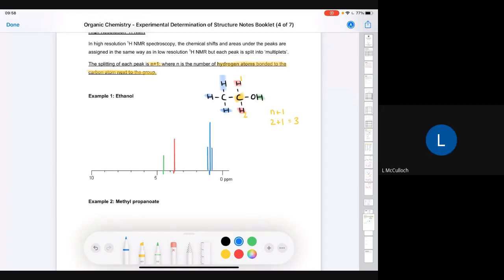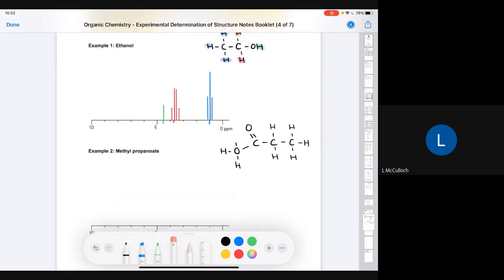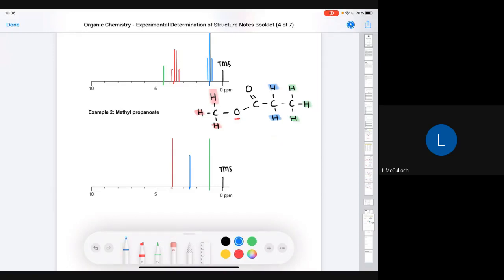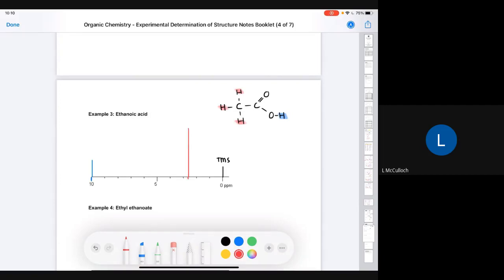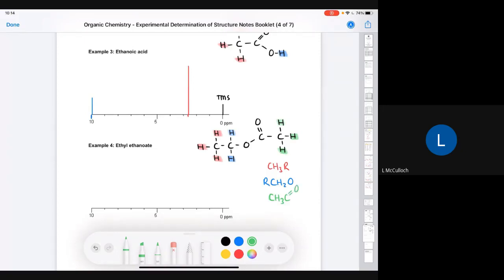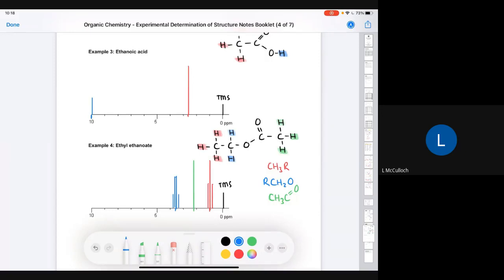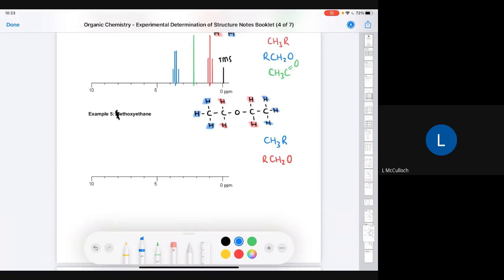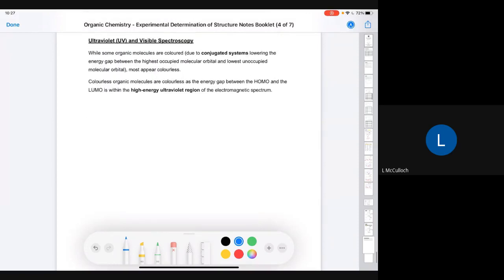High Resolution H NMR